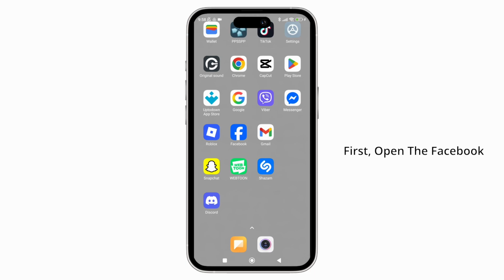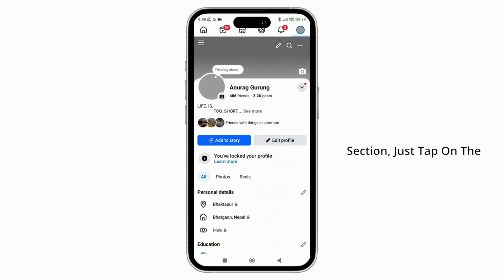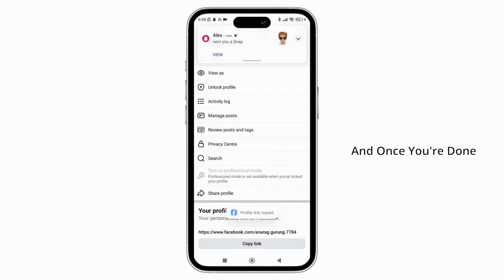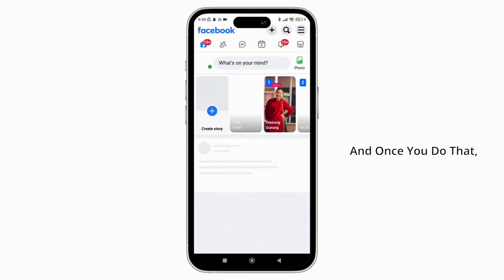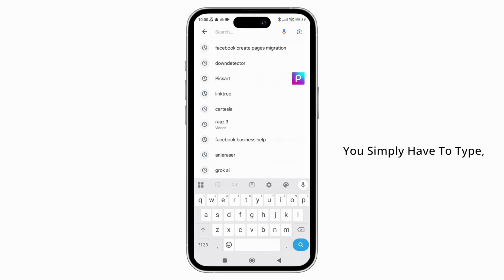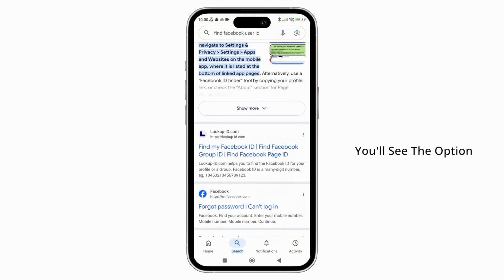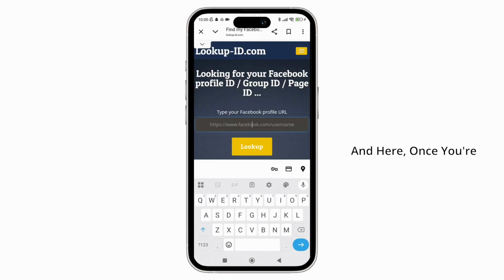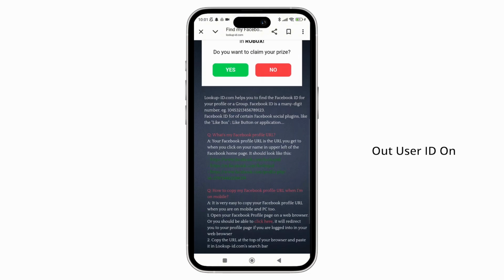How Do I Find My Account ID for Facebook - 2026 (Full Guide)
Trying to find your Facebook Account ID but don’t know where to look? 🔎📱 This step-by-step 2026 guide will show you exactly how to find your Facebook Account ID on mobile and desktop — quickly and easily. Whether you need it for apps, business tools, or troubleshooting, this tutorial has you covered.

What You’ll Learn in This Video:
✅ How to find your Facebook Account ID on the app (Android & iPhone)
✅ How to locate your Facebook ID on desktop
✅ How to copy and use your Facebook numeric ID safely
✅ Common reasons you may need your Facebook Account ID

If you’re managing a Facebook page, connecting third-party apps, or verifying your account, knowing your Facebook ID is essential — and this guide walks you through the fastest methods in 2026.

📌 Chapters:
⏱ 0:00 - Introduction
⏱ 0:10 - How To Find Facebook Account ID (Mobile & PC)